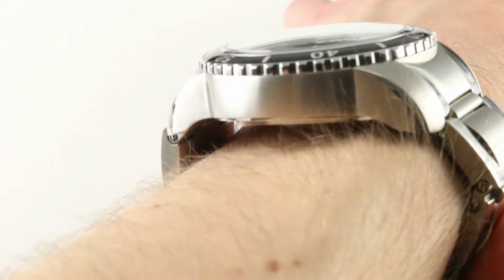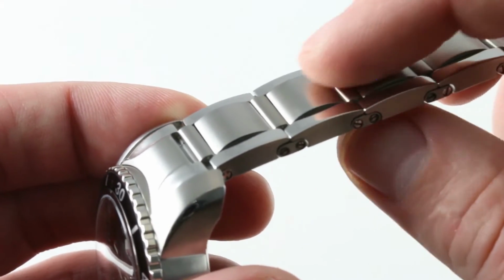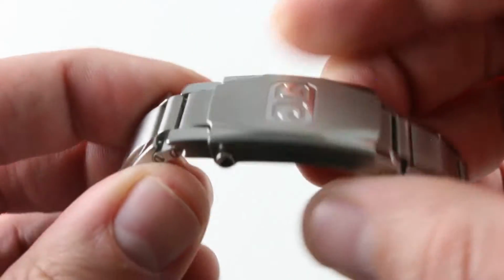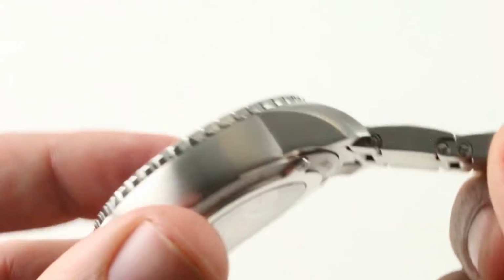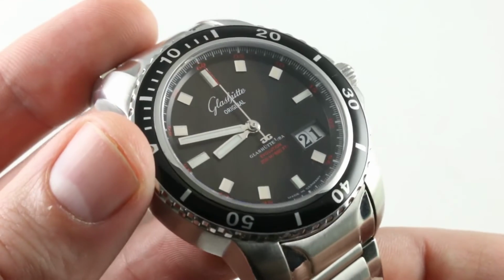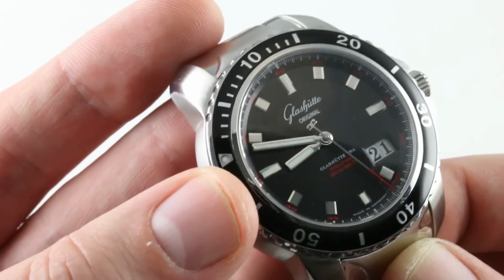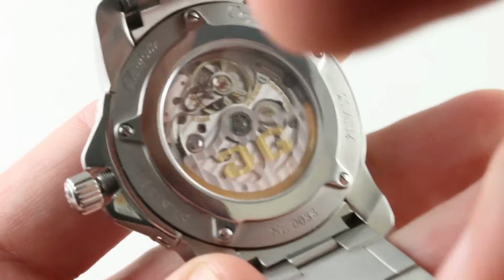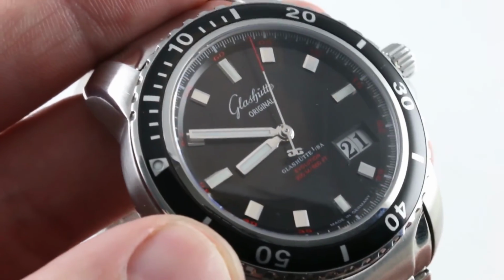Glashutte Original Sport Evolution Panorama 39-42-43-03-04 Luxury Watch Review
The Glashutte Original Sport Evolution Panorama features a 42mm stainless steel case surrounding a black dial on a stainless steel bracelet. Functions include hours, minutes, seconds and date.